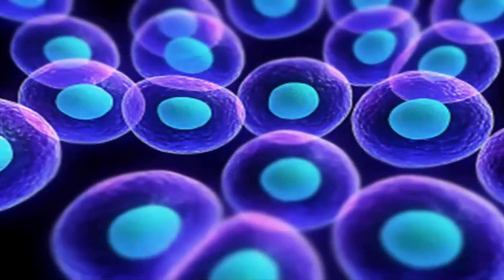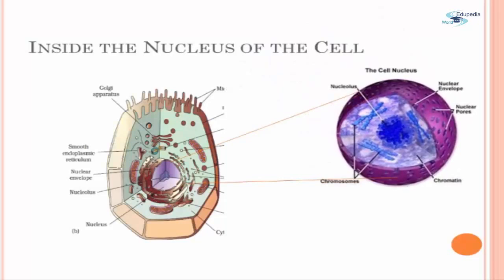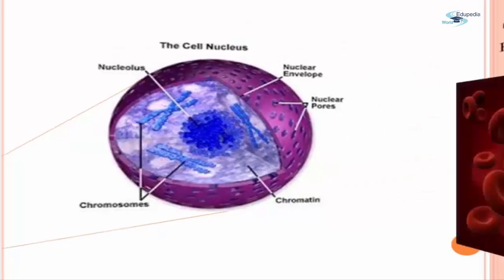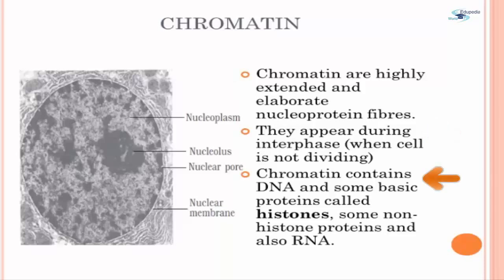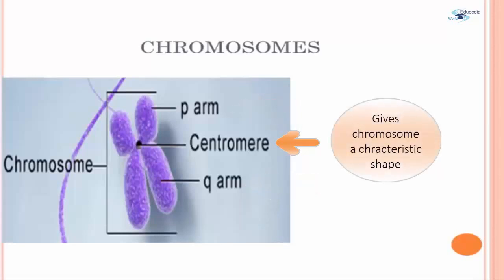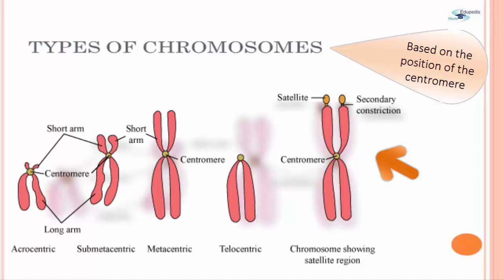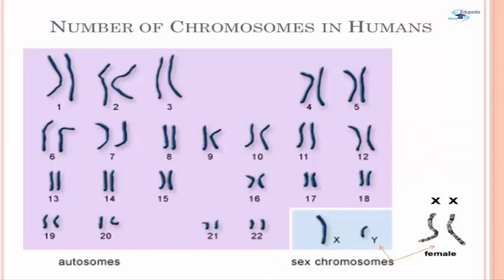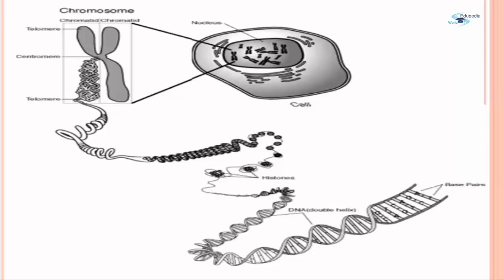The Cell | Introduction | Kinds Of Cell | Deoxyribonucleic Acid (DNA) | Genes | Chromosomes | Part 1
~Kinds of Cell
   - are of different shape  and sizes and posses different functions
     like : Red Blood Cells,White Blood Cells,Columnar Epithelial
     Cells, Nerve Cell, Tracheid, Mesophyll Cells etc..

~Chromatin
~Chromosomes
    * Types of Chromosomes:
       Based on the position of the centromere
       a. Metacentric
       b. Submetacentric
       c. Acrocentric
       d. Telocentric

~ Karyotype
~ DNA : Deoxyribonucleic Acid
~ Gene